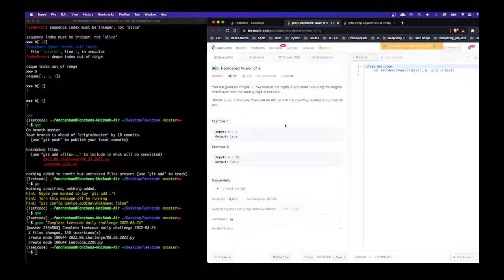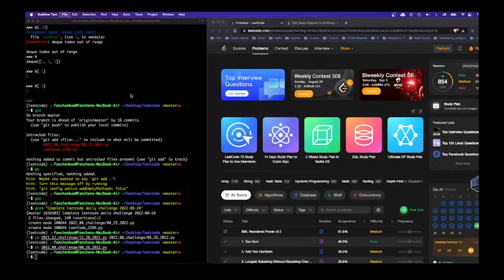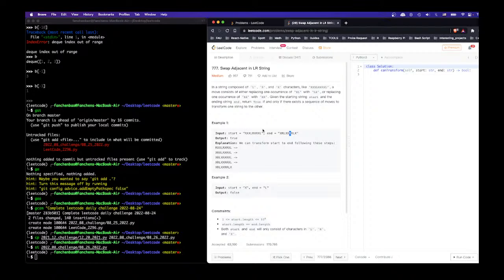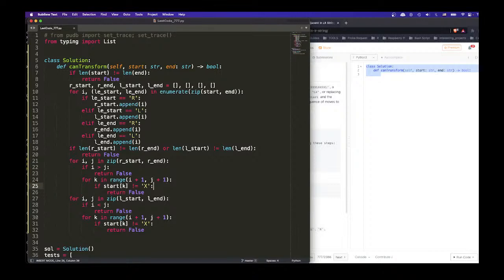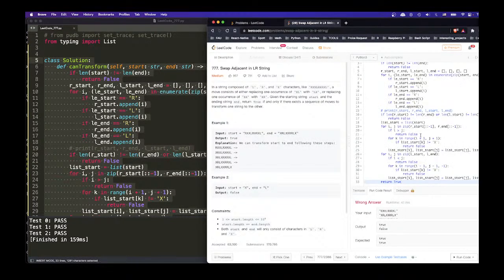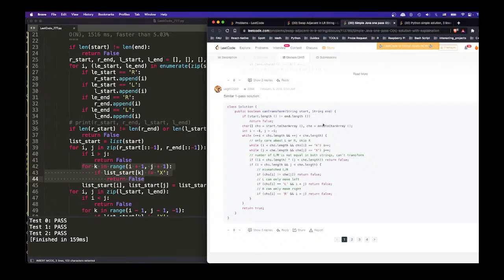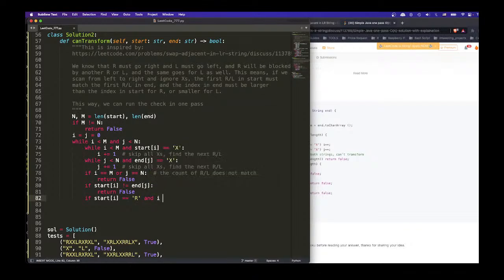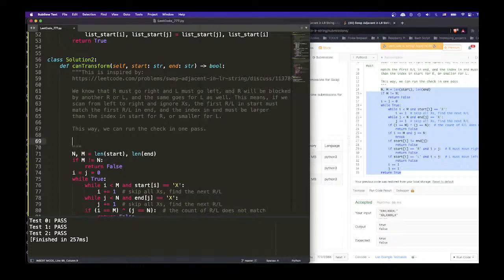2022-08-25 LeetCode 869 & 777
Me gusta 777. Qué buen número! Tuve la intuición correcta, pero mi manera requirió dos pasos de las listas. Así que fue muy despacio. La solución del foro solo necesitó un paso. Además, la implementación fue también más clara.